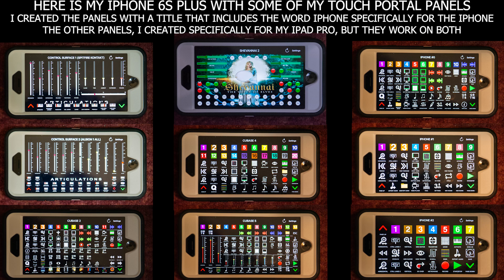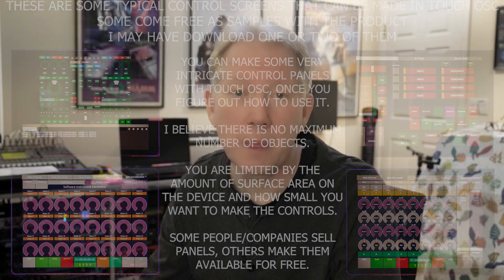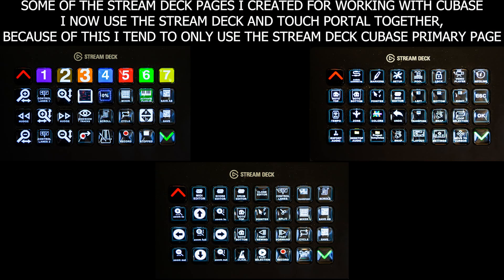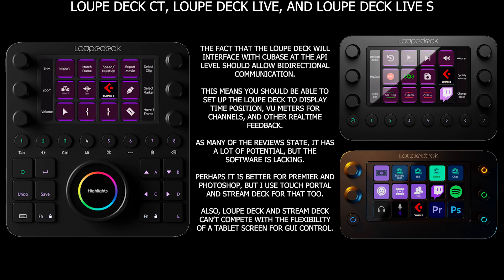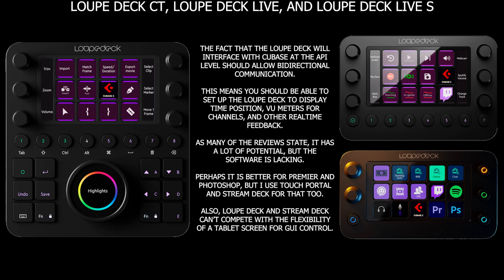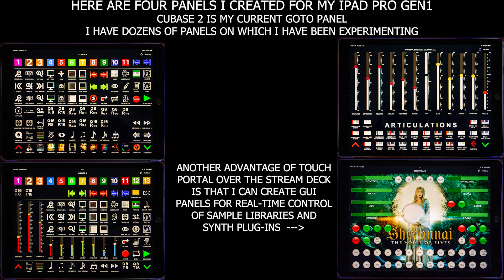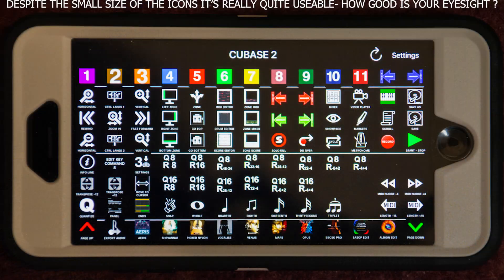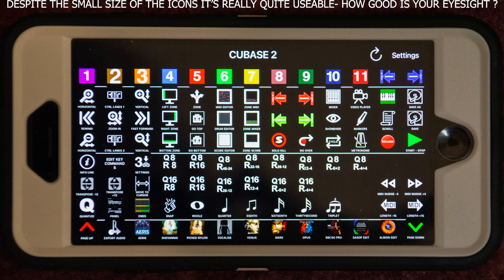BEST EXTERNAL CONTROL OPTIONS FOR YOUR DAW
I discuss several external control options that I considered.

I provide details on the external control options I chose, and why I didn't choose the other external control options.

0:00 Intro
1:44 What products I considered
2:20 What I considered and don't use and why not
7:29 The two products I use daily and why
13:37 Sample TP screens on iPad Pro
10:07 Sample TP screen on iPhone 6S Plus
11:31 O/S issues
13:18 Advice for those on a tight budget
14:05 What you get and what costs more on TP